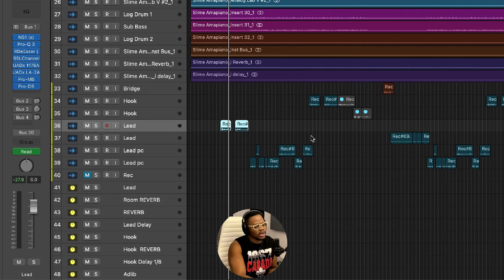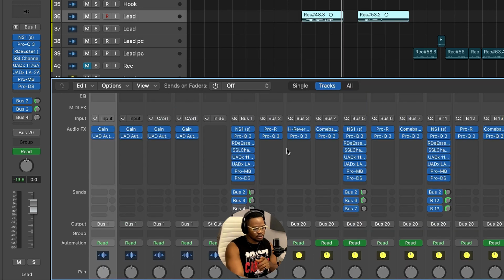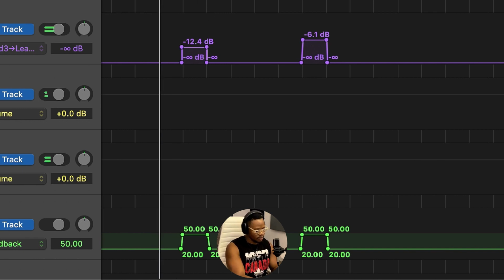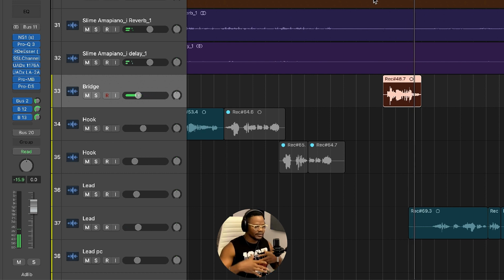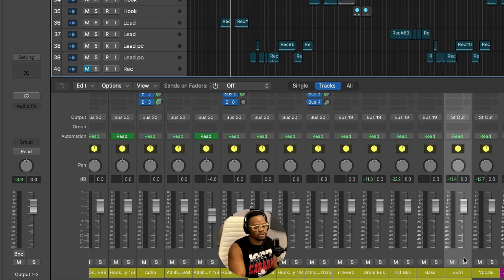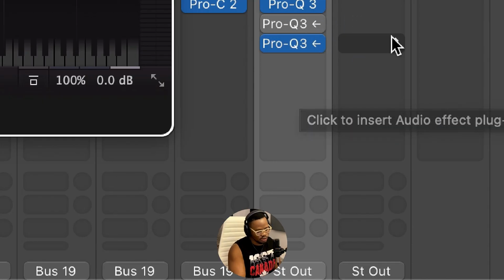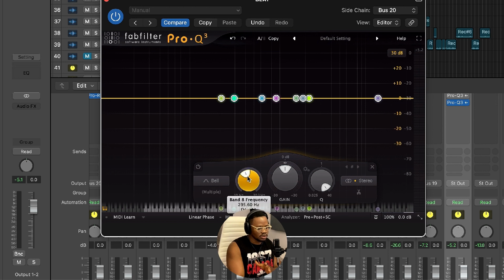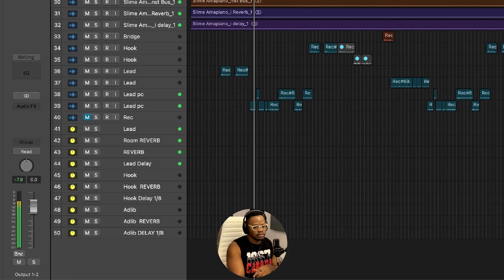Kanayo Mix BreakDOwn Part 3 | Vocal Processing & Secret Sauce 🌶️| Logic Pro X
In this video, I'm doing a mix breakdown for kanayo one of the records in my upcoming ep. I am going to walk you through my mixing and mastering process so that hopefully you can one or two things that might help you mix better.
I have decided to do this in parts so the video is not too long. If you have questions, please leave them in the comment session below.

I have also dropped a Spotify link to some records I Mixed and Mastered below.

Mic;

Head Phone;
Sennheiser HD 400 Pro

DAW;
Fl Studio

Studio Monitor;
iLoud MTM: